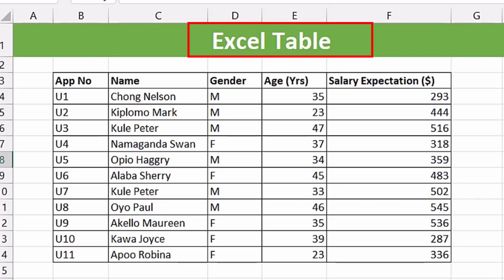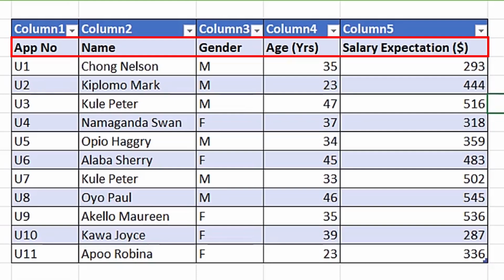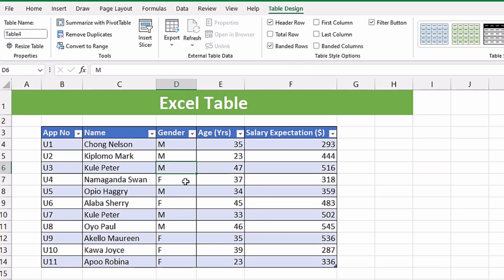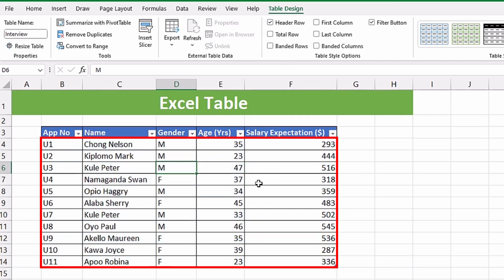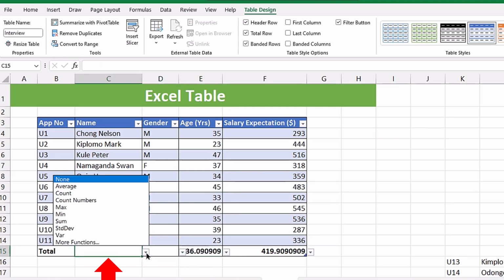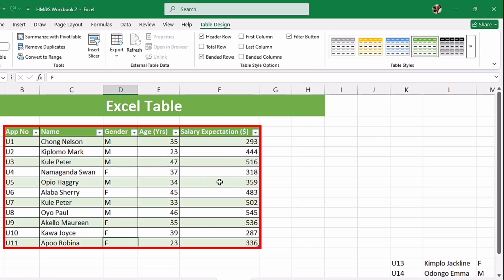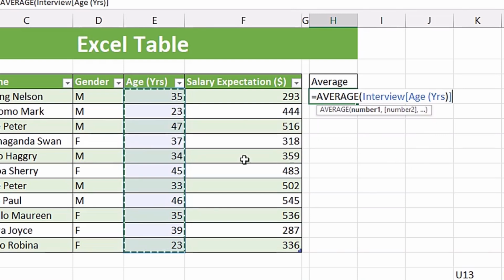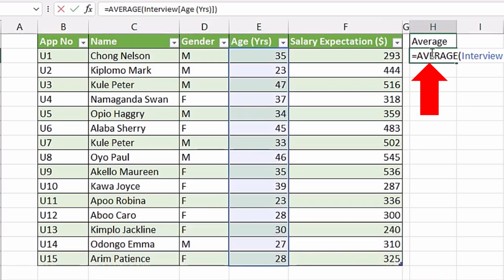Official Excel Table Features HM&S 63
An Excel table is the best way to store your data, converting your dataset into an official Excel Table is easy but gives you more data analysis features in just a few steps, this video brings to you how to convert your Dataset into an Excel table for easy use by Power query, Power pivot and power bi desktop, Always Stay Hungry For Knowledge,  Keep Learning And Expand Your Knowledge